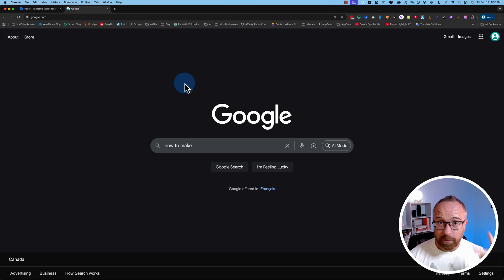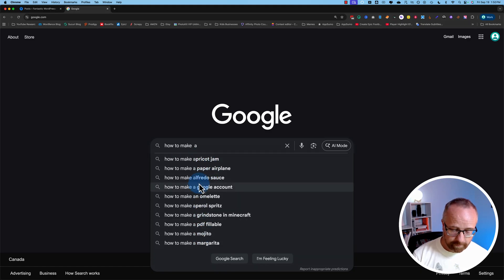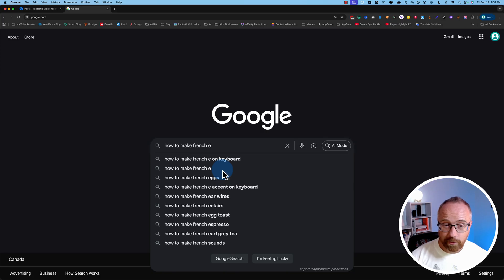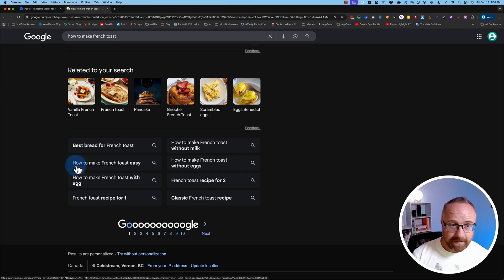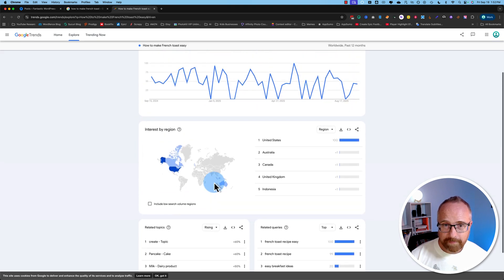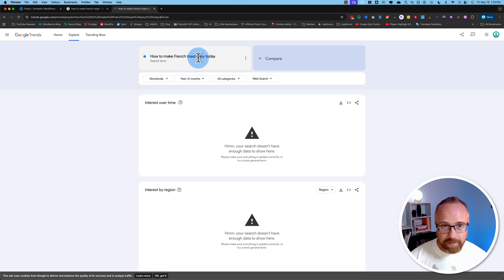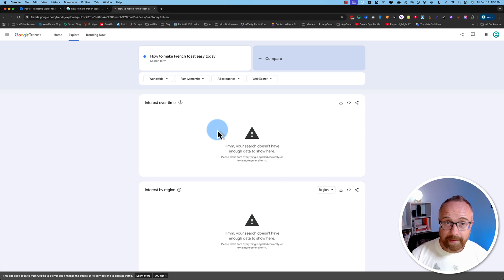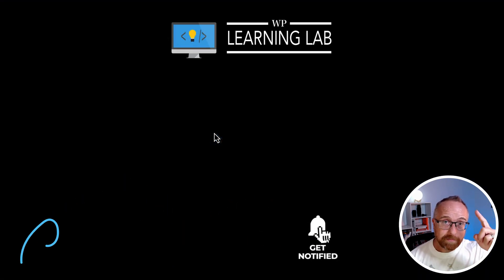3 Free Google Tools For SEO Keyword Research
Want more traffic without paying for pricey SEO software? In this video, I’ll show you three free Google tools that make keyword research simple and effective. You’ll learn how to use Google Autocomplete, People Also Ask, and Google Trends to find real search terms that people are typing in right now. These tricks give you unlimited keyword ideas and help you figure out which ones are worth targeting.

Whether you’re starting a blog, running a business site, or just curious about SEO, these free methods work fast and don’t require any subscriptions. Use them to create content, rank higher in Google, and build momentum before investing in paid keyword tools. Hit play, grab some notes, and start growing your traffic today!

PRODUCTS AND GEAR MENTIONED IN THIS VIDEO

✨GRAB YOUR PRICELESS WORDPRESS CHECKLISTS FREE

Logi LG Webcam:

Yeti Mic:

Neewer Ring Light:

LED Flood Light:

Newer Softbox Lights:

Autonomous AI desk: